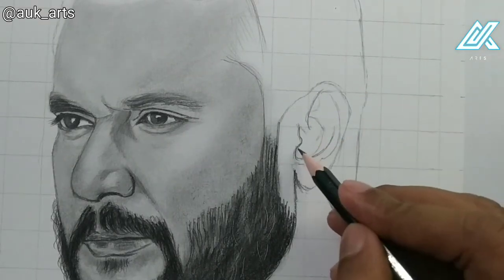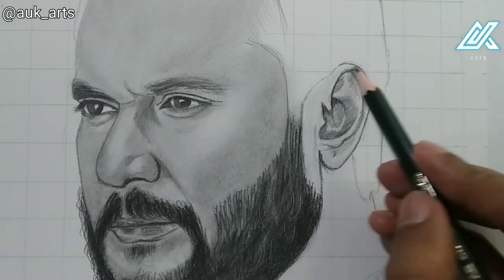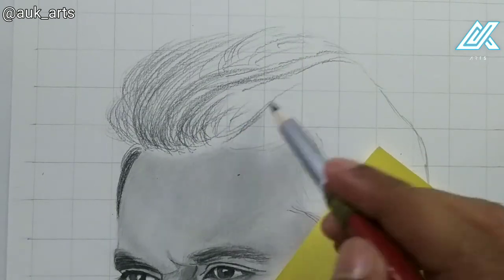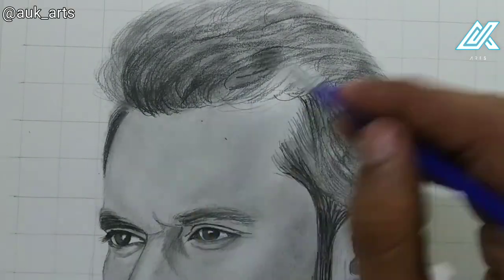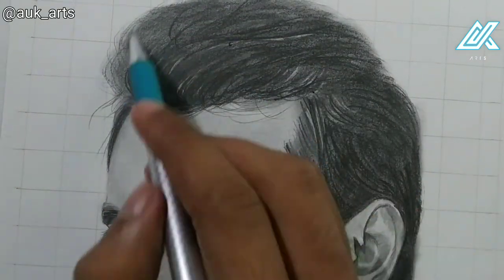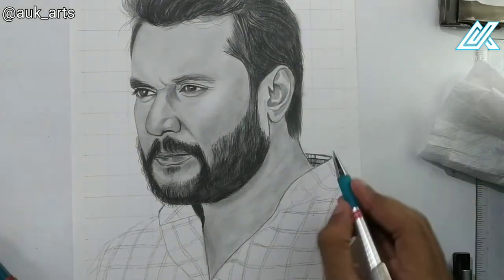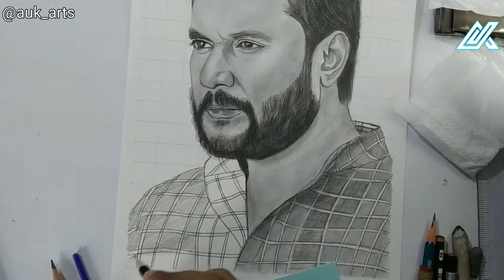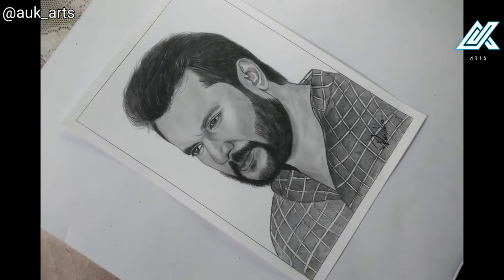challenging star darshan sketch tutorial part 3|| darshan drawing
challenging star darshan sketch tutorial part 1 eyes